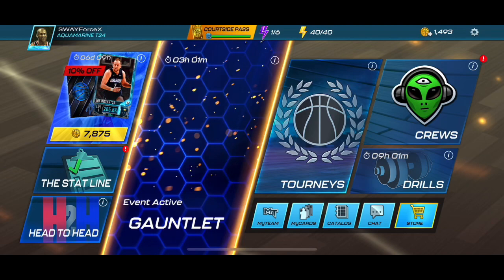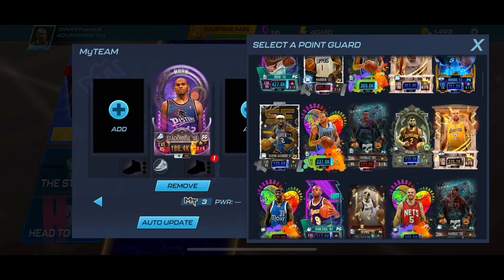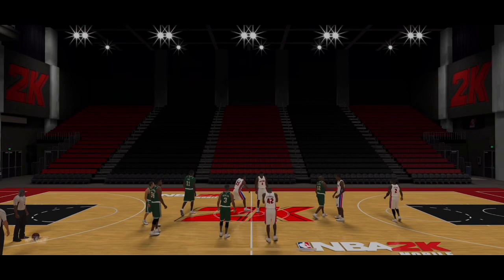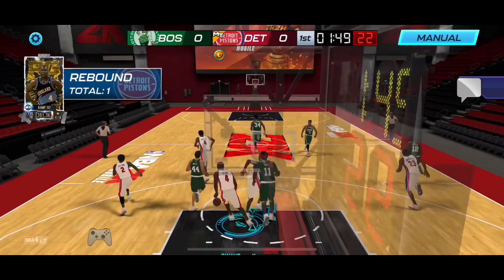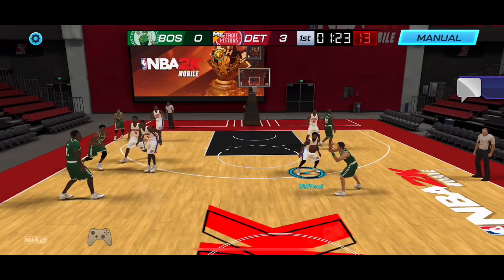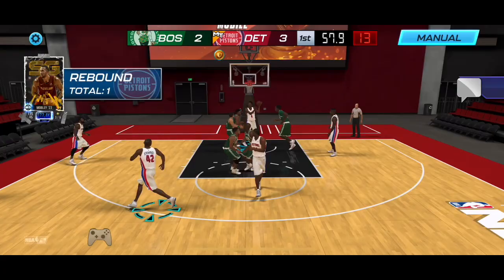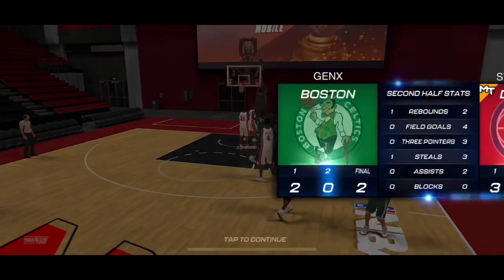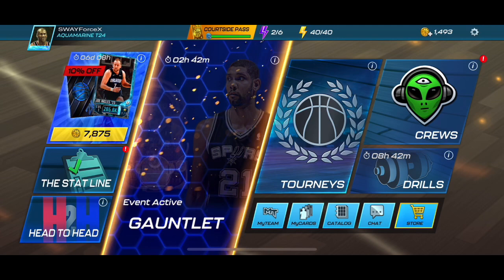Amber Lifetime Commitment Jerry Stackhouse Gameplay | NBA 2K Mobile